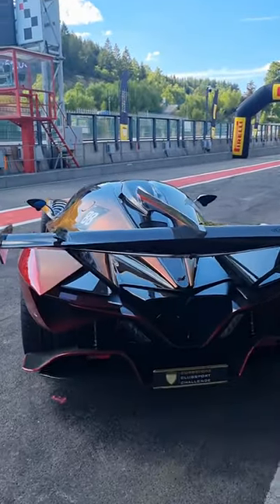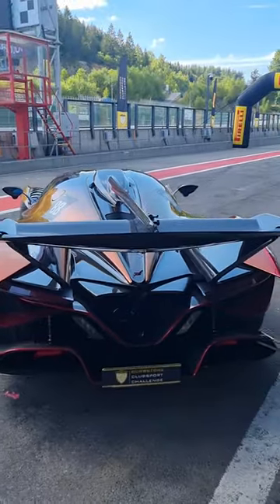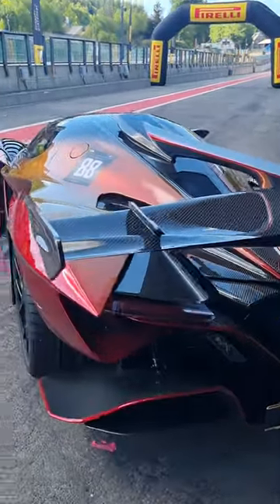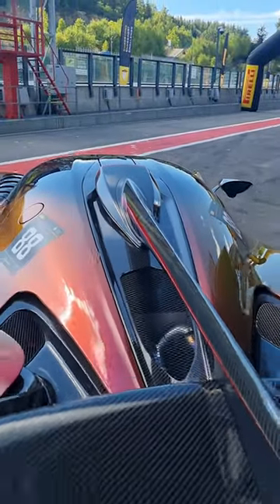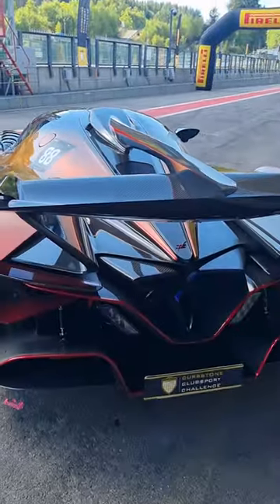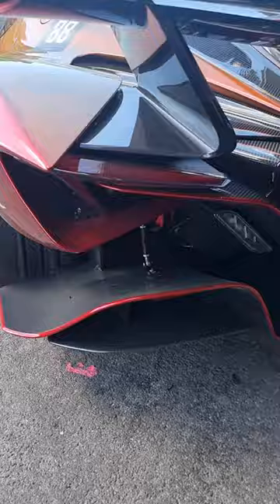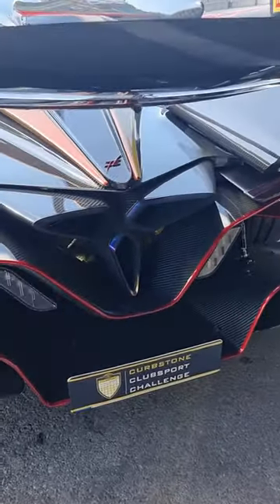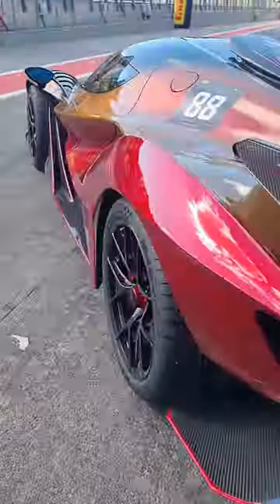Apollo IE - Wildest looking car you'll see today!